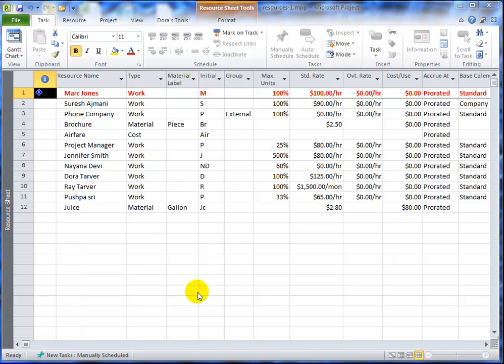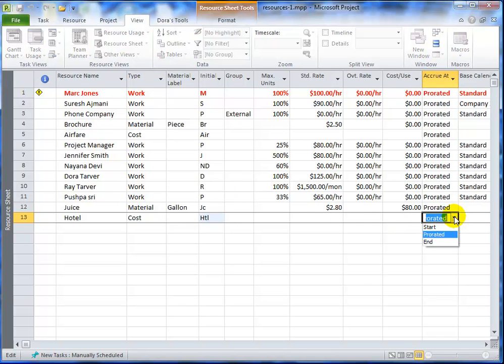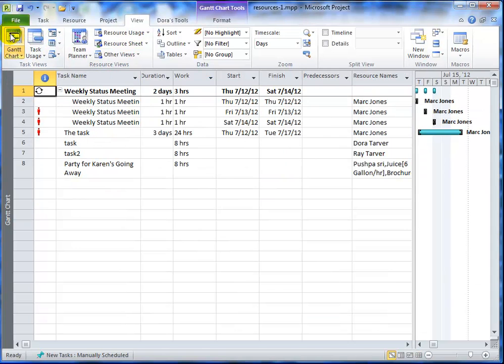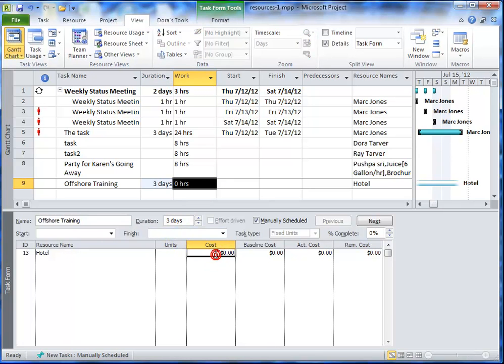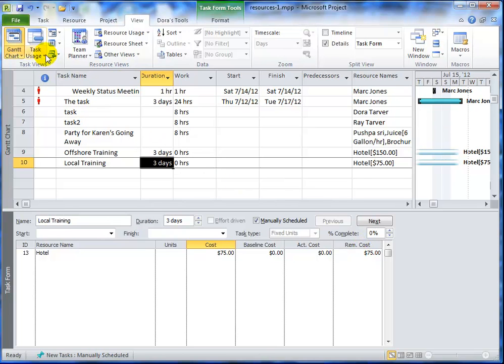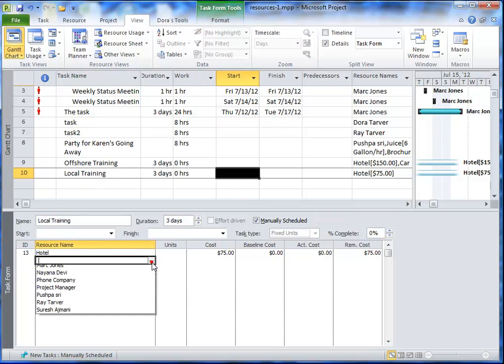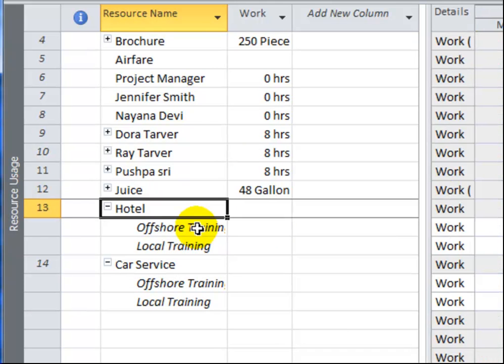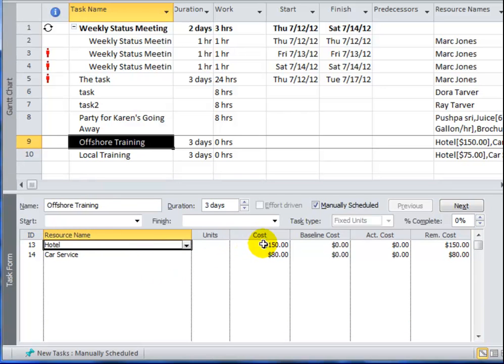Creating Cost Resources in Project 2010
Learn how to create cost resources in Microsoft Project 2010 (tm).